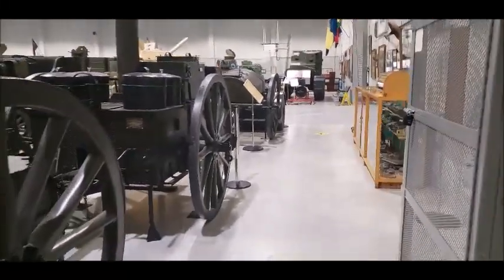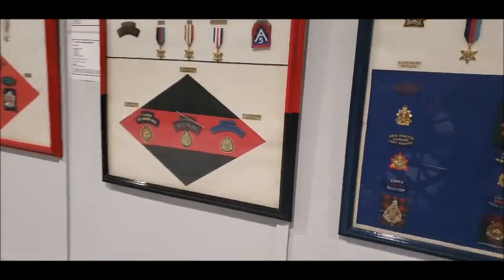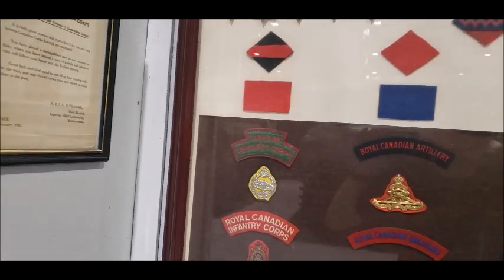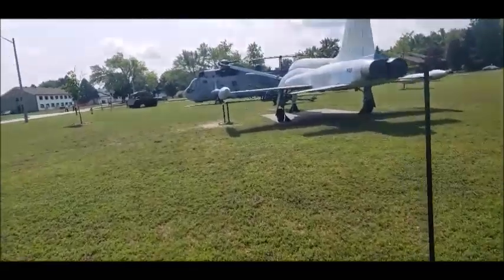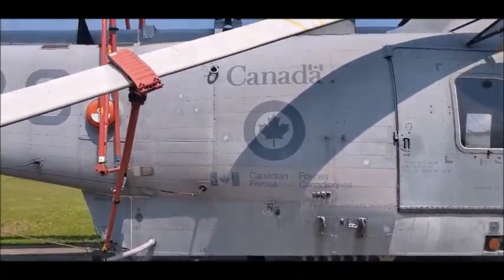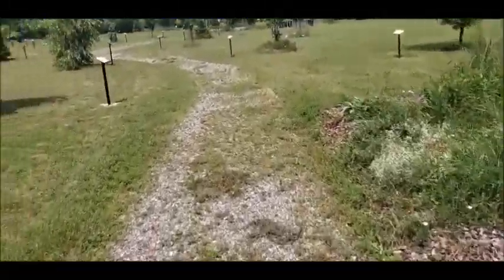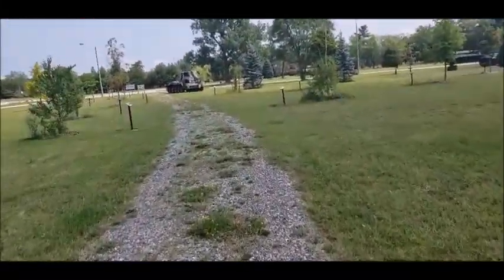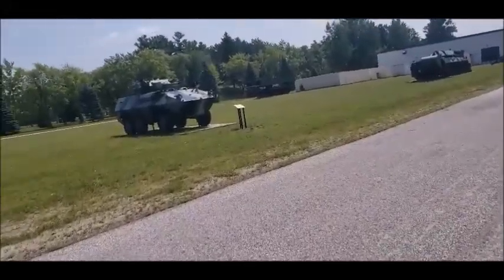The Road to Borden Episode 3: Borden Military Museum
In the Third and Final Episode of The Road To Borden, here is the Borden Military Museum.